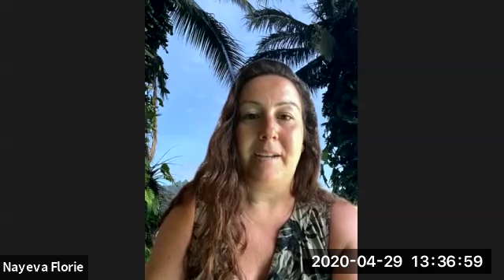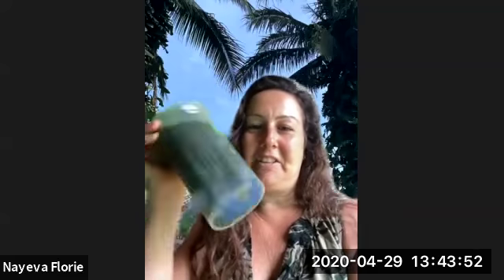Million Mom Movement Family Gathering 5.13.20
Join us Every Other Wednesday!
Calling all quarantined parents to share this Wednesday how you... as a conscious family are spending these days with healthy activities and recipes! Have those little angels ready to come on camera to share 1-2 minutes of their home practice to INSPIREmore in the community.
I am personally so stoked to gather and raise the vibration with you all with our Million Mom Movement community!

This week we did a virtual scavenger hunt and everyone got involved!

Save the date and time and refer to this zoom link:
Every Other Wednesday at 10:30HI/1:30PST/4:30EST
Password: 067166